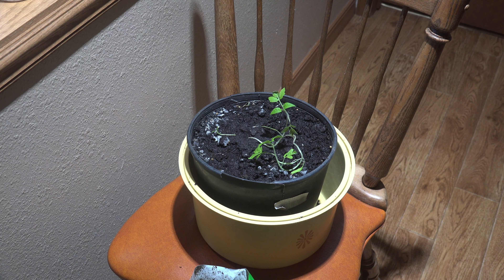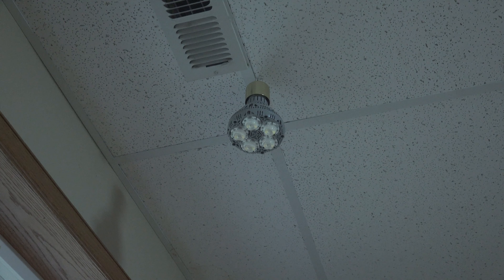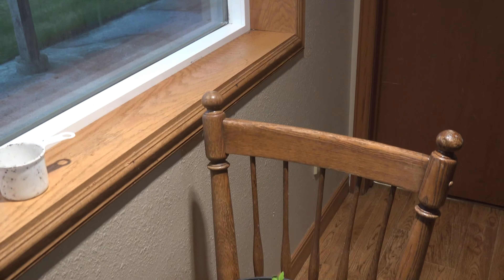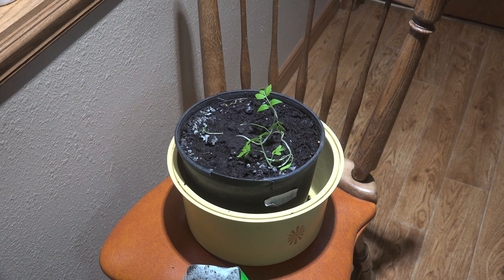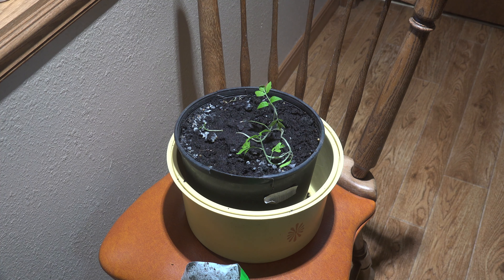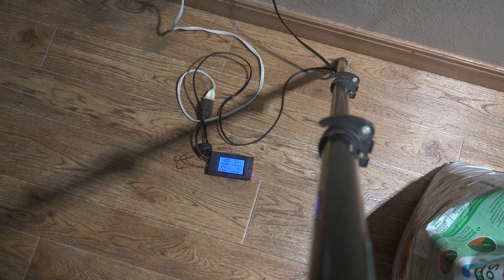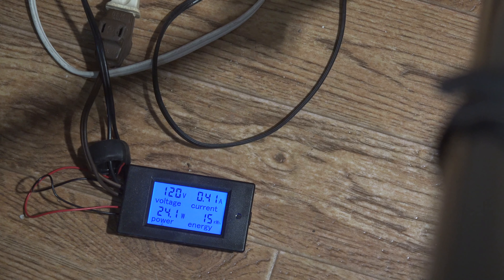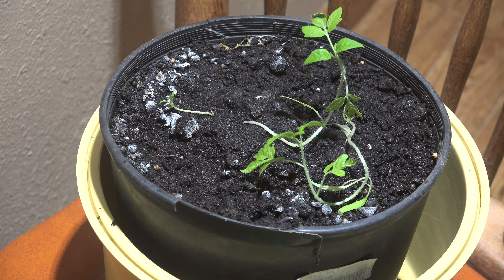A test of an led grow lite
This one tests a grow lite.  A follow up is coming when the tomatoes are ripe.
The manufacturer is SGLED.